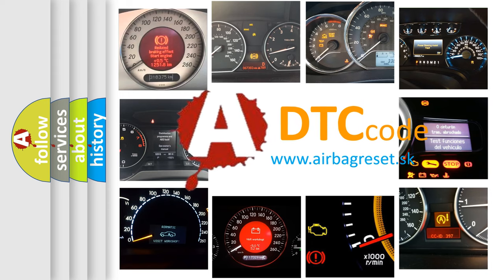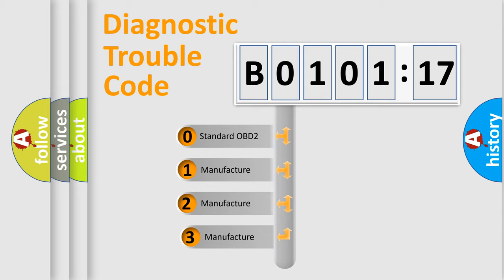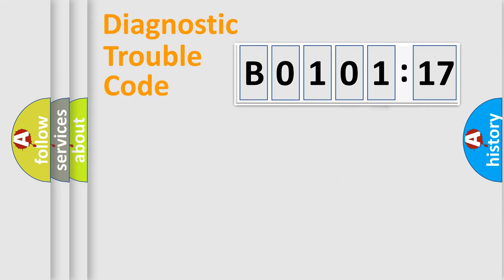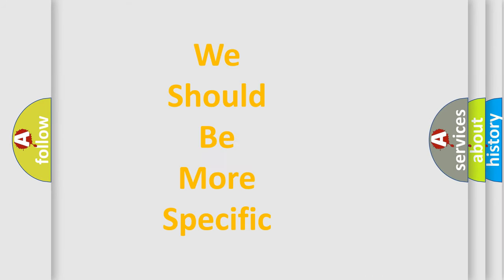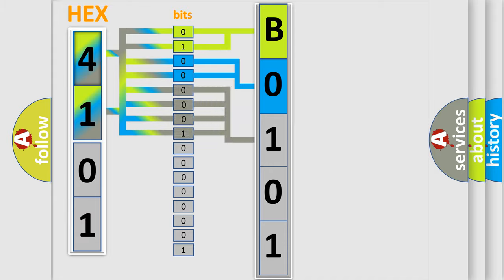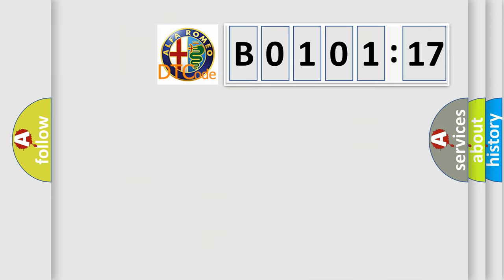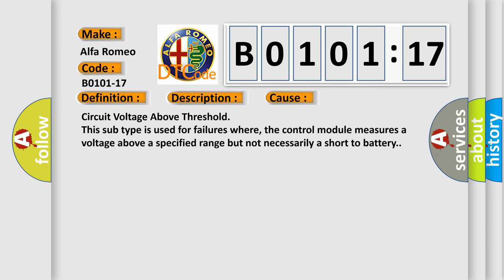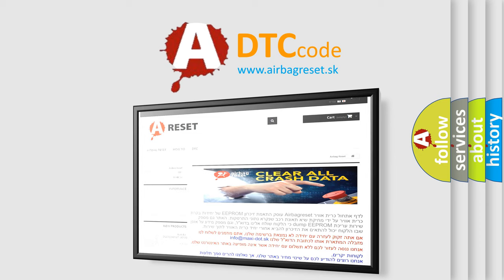DTC Alfa-Romeo B0101-17 Short Explanation